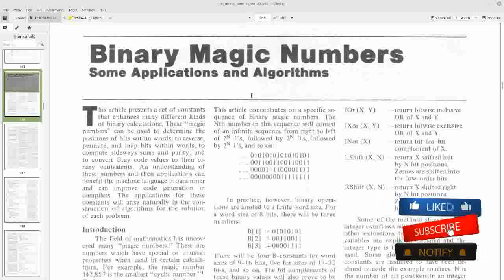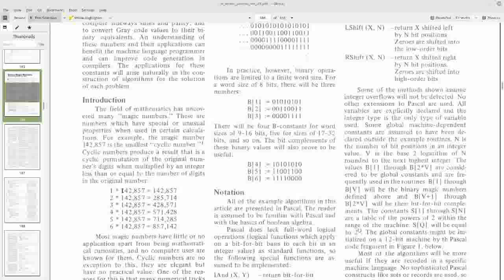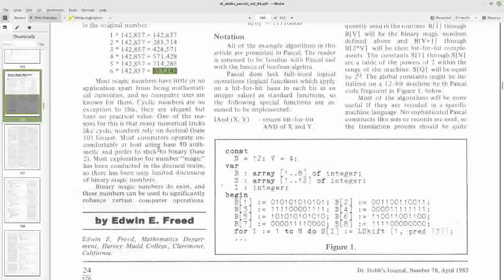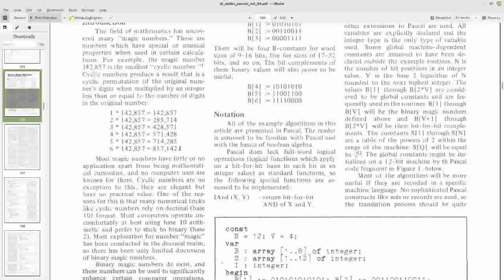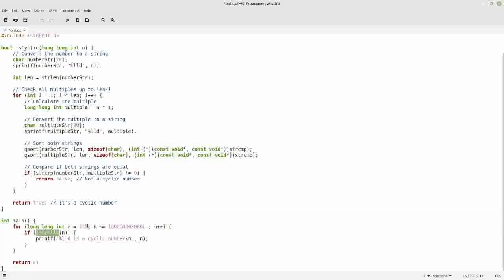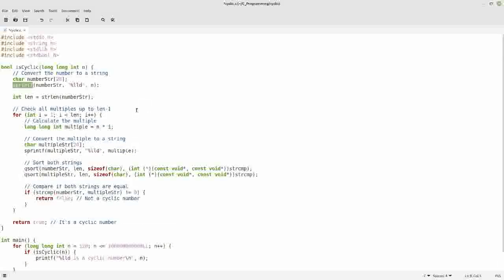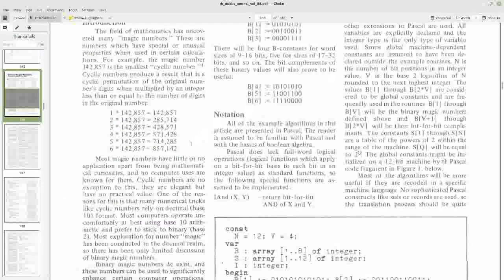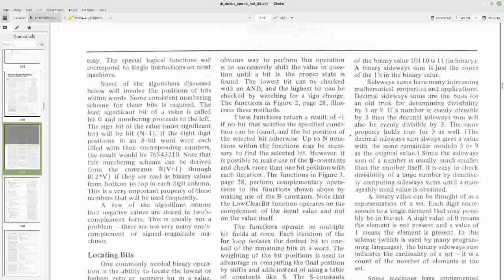Magic Numbers: Finding Cyclic Numbers with C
A looking at a C program to find Cyclic numbers. A cyclic number is an integer for which cyclic permutations of the digits are successive integer multiples of the number. The most widely known is the six-digit number 142857, whose first six integer multiples are

    142857 × 1 = 142857
    142857 × 2 = 285714
    142857 × 3 = 428571
    142857 × 4 = 571428
    142857 × 5 = 714285
    142857 × 6 = 857142